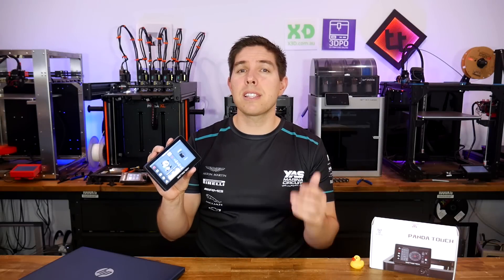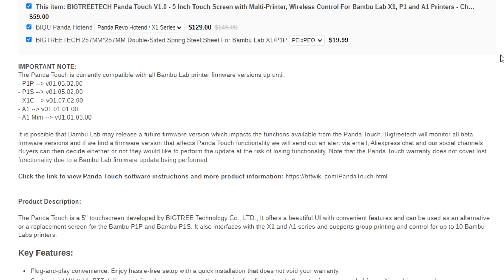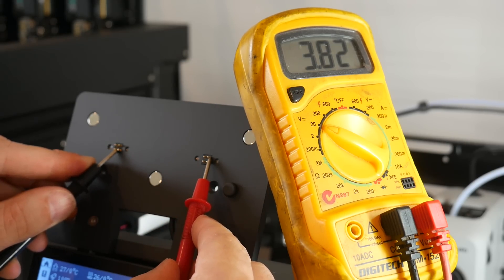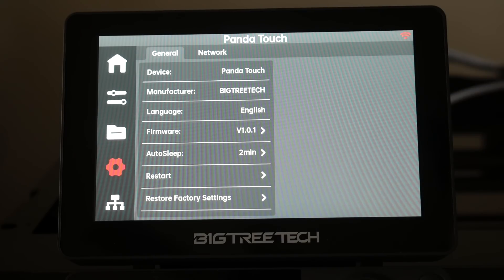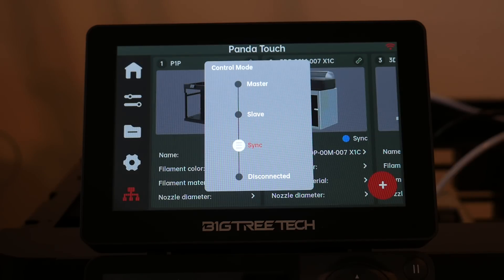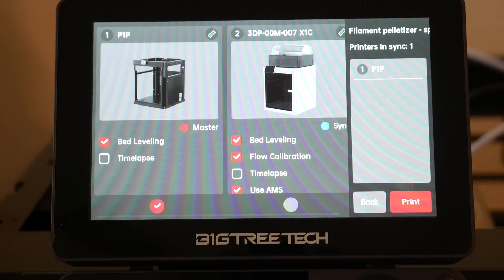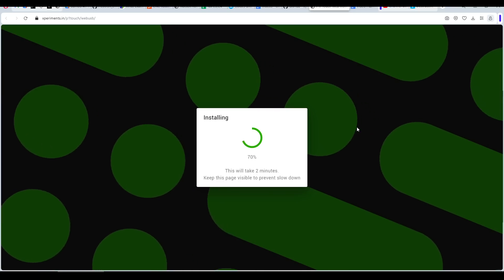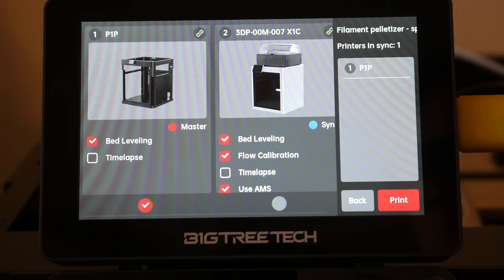BTT Panda Touch - Convenient and Powerful, but with potential future issues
The Bigtreetech Panda Touch is an add-on accessory for Bambu Lab printers, although it is best suited to the P1 series. With very fast installation and setup, you will add a Bambu Lab style UI as an alternative to the P1 series interface, as well as other features like portability thanks to an inbuilt battery. Perhaps most importantly, it offers control of print farms by allowing you to send commands and start print jobs on multiple machines at once.

In this video, we cover unboxing, installation, setup and functionality. All is currently well, but there are some other considerations you should include before purchasing.

This product has been provided to me free of charge by BTT for the purpose of making this video. All opinions are my own. It has been tested in accordance with my review policy

0:00 Introduction

0:48 A1 series recall

1:20 What is the Panda Touch?

2:20 Unboxing

2:55 Installation and setup

4:55 Interface tour

6:18 Multiple printers - Master vs Slave vs Sync vs Disconnect

9:01 Cordless/battery  mode

9:48 Starting prints

11:31 Future changes and threats

14:00 Conclusion